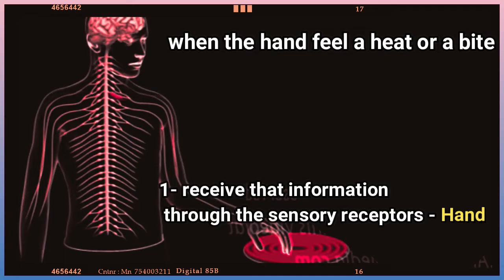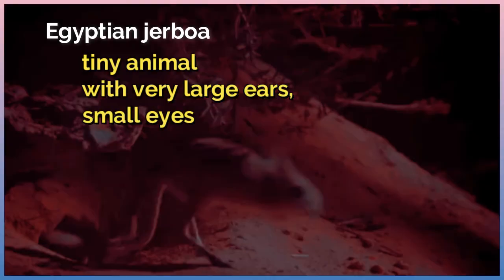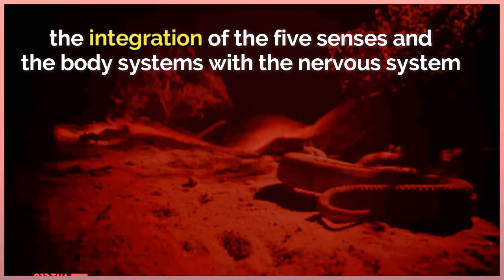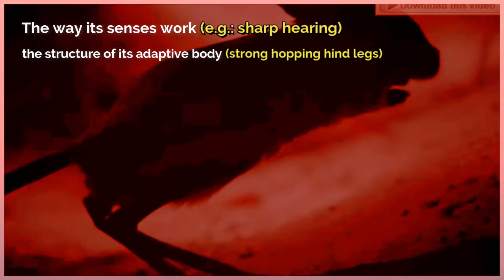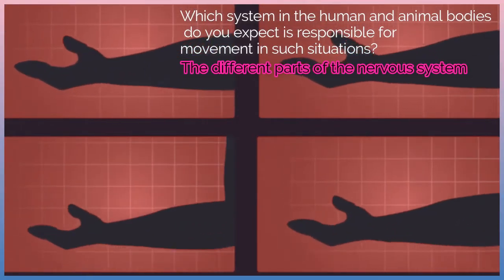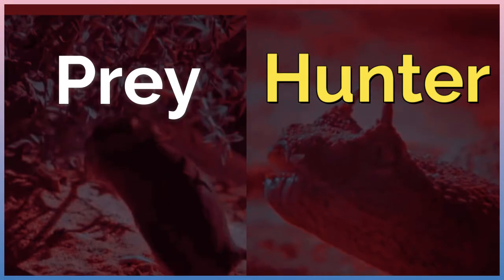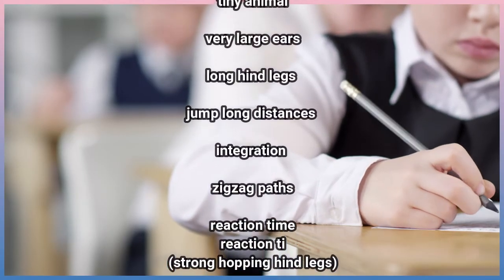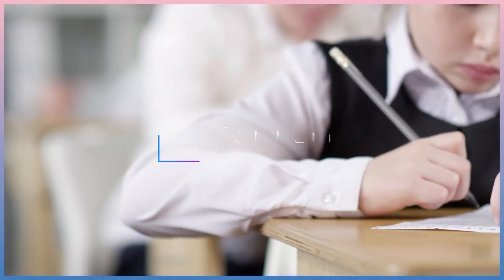concept 1-2 lesson 3 Egyptian jerboa | sensing of the environment | science primary 4 | منهج العلوم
when the hand feel a heat or a bite
or When your hand touches the spines of a cactus plant
 it is quickly withdrawn in less than one second.
also , When this small animal hears a snake moving nearby,
 it jumps quickly in less than one second .
what is the name of this animal ?
this is jumping Jerboa
the Egyptian jerboa is a species of desert rodents .
It is a tiny animal
with very large ears,
 small eyes
and long hind legs like kangaroo .
why Egyptian jerboa has long hind legs ?
-the Egyptian jerboa has long hind legs to help it jump long distances .
They can reach about  up to 3 meters , straight up in the air
Egyptian jerboa's feet and toes have hair to help it catch sand when it jumps.
 It hops in zigzag paths to be able to run away quickly from danger .
Egyptian jerboa has large ears, so that it can hear snakes, even if they are small.
How do all parts of a jerboa's body work together to avoid danger?
as we learned from the previous video , the integration of the five senses and the body systems with the nervous system   ,
When snakes make noise as they approach a jerboa:
1-The sensory receptors in a jerboas ears send a message through a network of nerves to the brain.
2-The jerboa's brain then translates this message and responds by alerting its legs to start moving.
3-The jerboa's strong hopping legs starts to jump away from the danger in zigzag paths
 what helps a jerboa to survive are:
The way its senses work (e.g.: sharp hearing),
 the structure of its adaptive body (strong hopping hind legs),
 and the integration of all previous with its nervous system.
In the above example, the whole response process of a jerboa running away from danger occurs in less than one second.
The time taken by a jerboa to react to danger is known as the "reaction time.
what is Reaction time ?
it is the time taken by an organism's body to react to different stimuli around it.
Which system in the human and animal bodies do you expect is responsible for movement in such situations?
-The different parts of the nervous system
(sensory receptors, nerves, spinal cord and brain)
are responsible for sensation and delivering messages.
In human the reason for a response of danger is different from the reason for a response of danger in animals, where:
Humans do not have to run away from dangerous wild animals ,
meanwhile the human body responds by quickly moving away from the threat for safety.
Animals searching for food could mean the fear of being a prey to other animals,
that is why all their senses and body systems are working integrally for an effective adaptation to the environment,
 so that they can survive.
repeat after me
jumping Jerboa
jumping Jerboa
 spines of a cactus plant
tiny animal
tiny animal
very large ears
very large ears
long hind legs
long hind legs
jump long distances
jump long distances
integration
integration
zigzag paths
zigzag paths
reaction time
reaction time
(strong hopping hind legs)
Reaction time it is the time taken by an organism's body to react to different stimuli around it
In the next video we will discuss the reaction time  ?